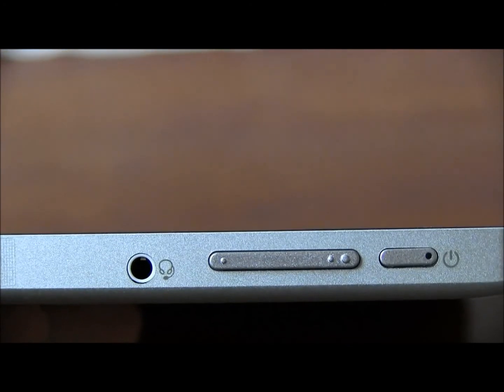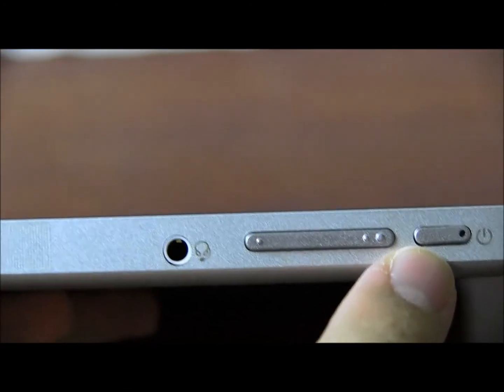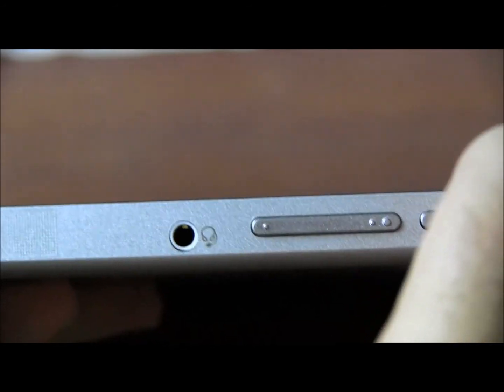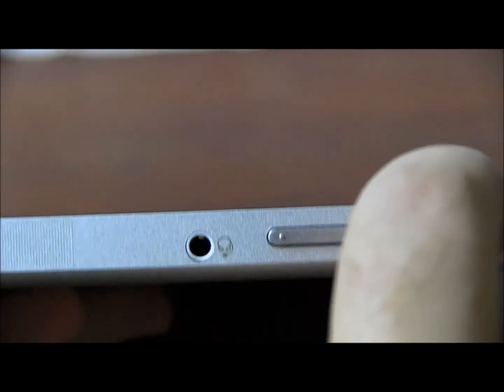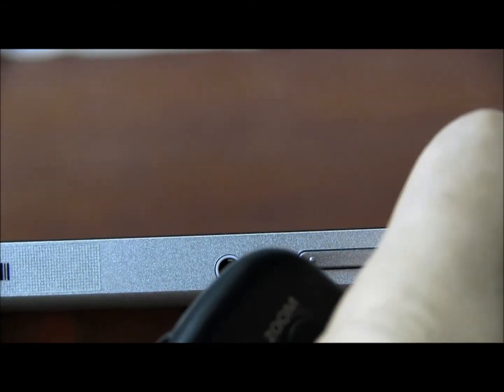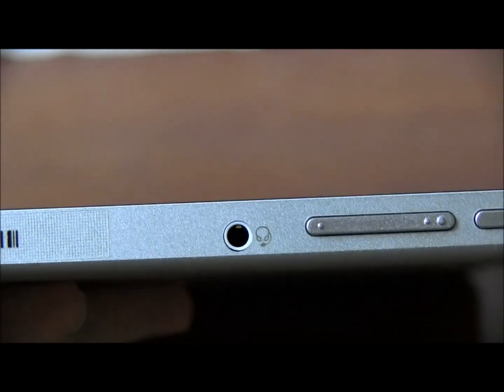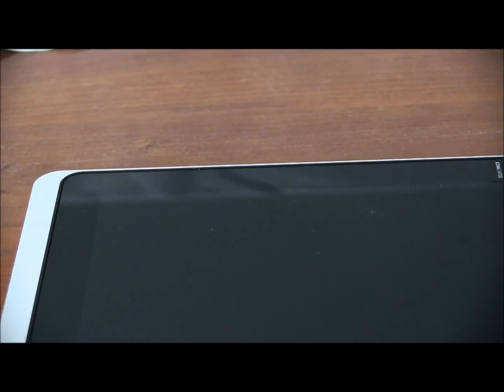Acer Iconia W700 Tablet Issues and Problems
We had the chance to review the Acer Iconia W700 Tablet a few weeks ago

We have been testing the tablet behind the scenes since then. Here are a few issues that our tablet is experiencing:

*can't hold battery juice as long as it used to... in a matter of few weeks
*the power button gets stuck and has to be pushed back in place to work
*WiFi drops frequently for no reason. Putting the computer to sleep and waking it up or resetting the connection fixes that.

I am curious to know what issues you have experienced with the Acer Iconia W700 Tablet. Please share here.